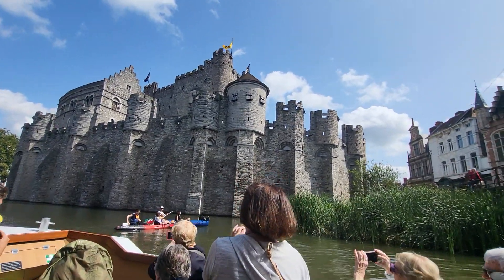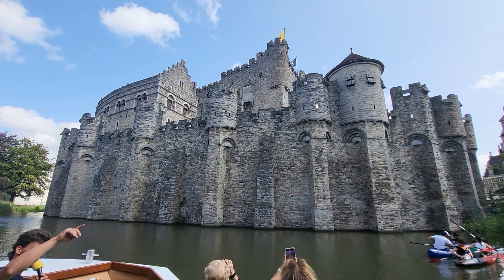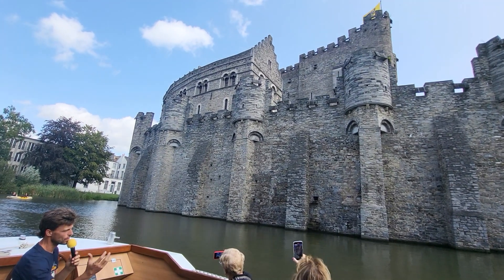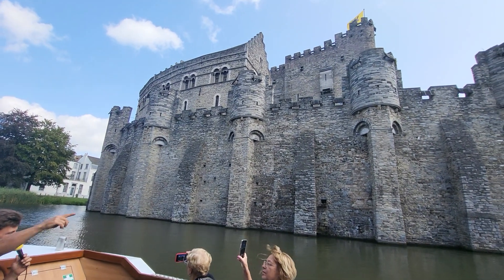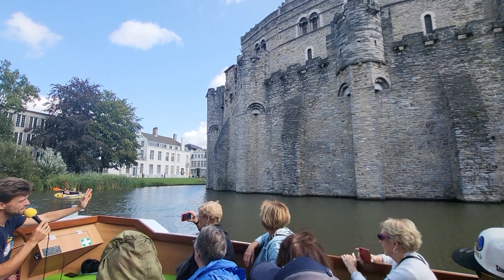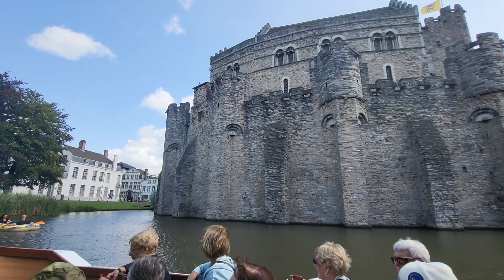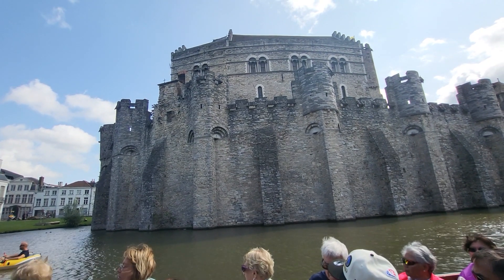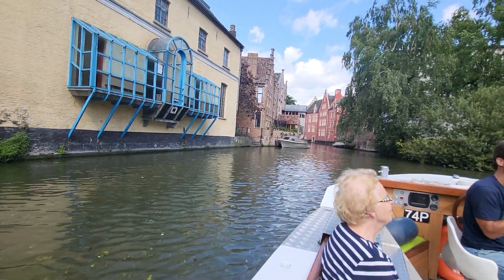February 11, 2024(5)